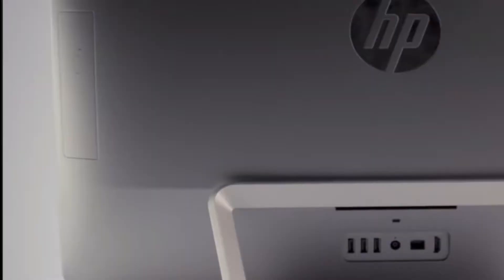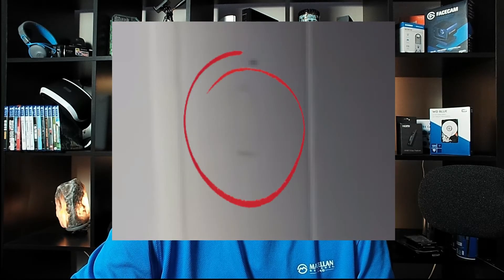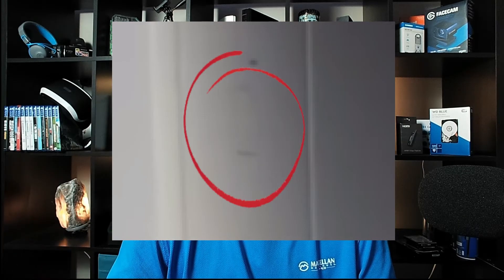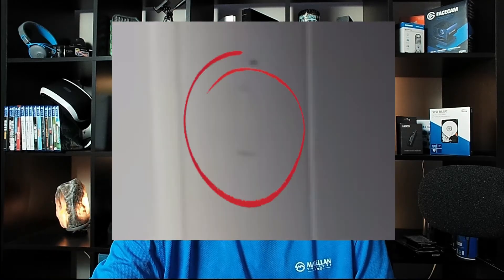You Won't Believe How EASY It Is to Eject a CD or DVD!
Is your CD or DVD stuck in the drive?  Have you tried to eject it with no luck? This may seem super simple and basic, but surprisingly, many people don't know.  Did you know there are 3 easy ways to eject your CD or DVD drive?  In today's video, I show you each of these ways in 2 minutes.  Enjoy, and I hope you get value from this video.

Hardware ---
◼ Netgear A6100 wifi adapter
◼ Cordless, rechargeable air duster 6000mAh 10w fast-charging